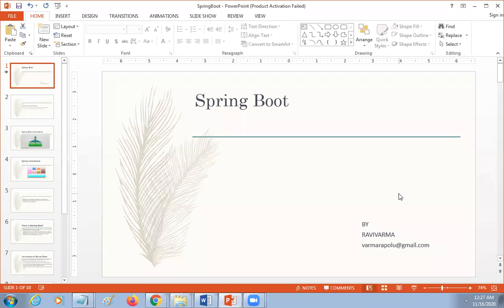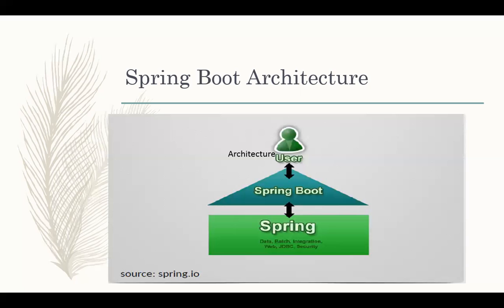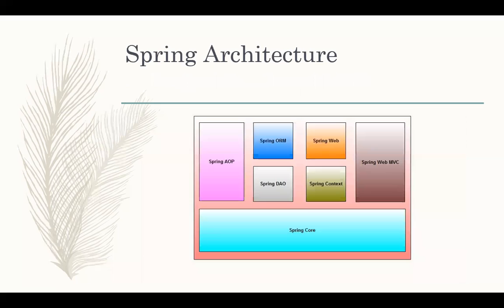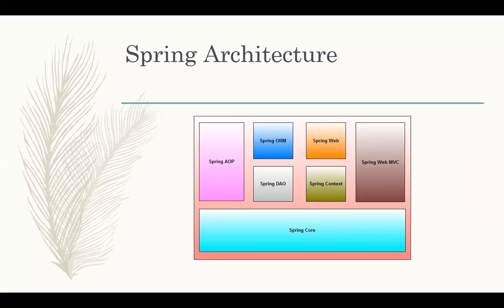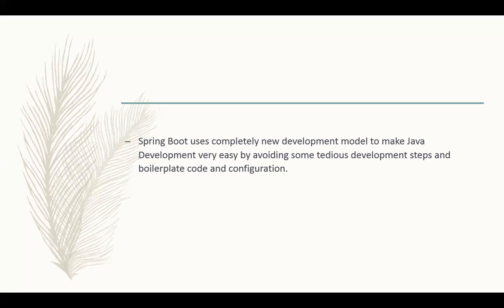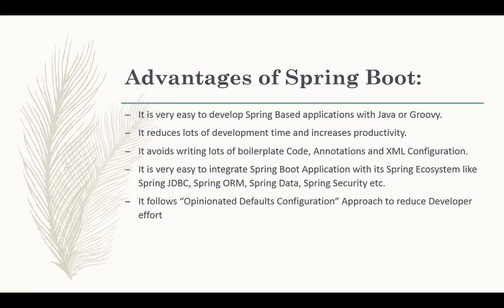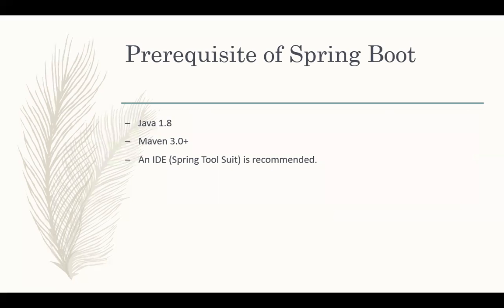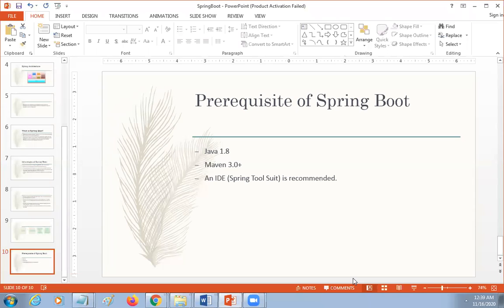Spring Boot Session-1 - Introduction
Welcome to the course 'Spring Boot'